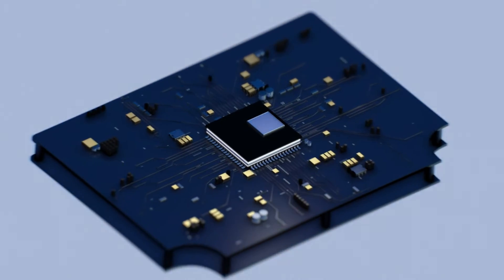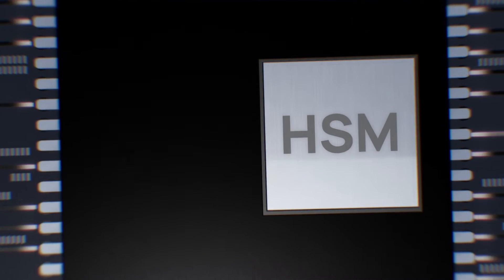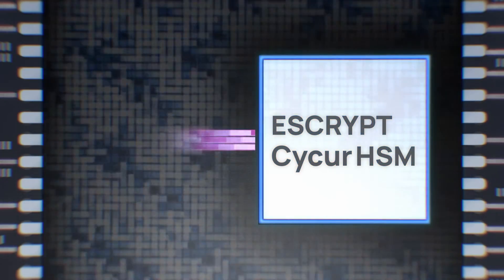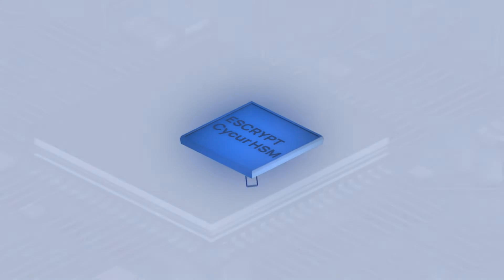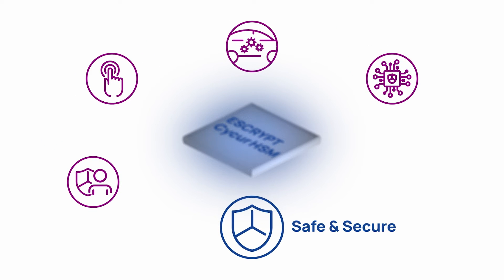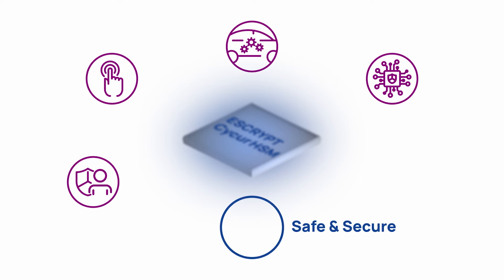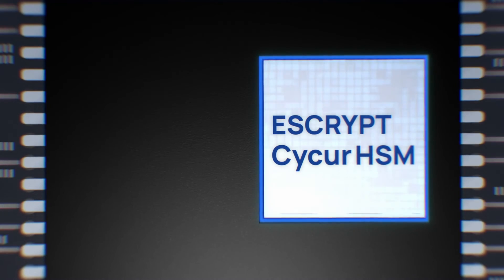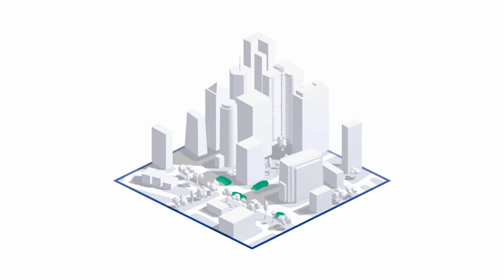ESCRYPT CycurHSM: true automotive cybersecurity comes from within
As a key driver for in-vehicle security functions, ETAS’ security software stack ESCRYPT CycurHSM supports cyber resilience from the inside out and across all levels. ESCRYPT CycurHSM comes into effect in the physically encapsulated hardware security module (HSM) on the Microchip of the individual ECU. There it drives the HSM hardware and provides security functions to the system. This allows the host system to devote its full power to its own tasks, while CycurHSM carries out central security functions to secure system start-up, operation and communication.